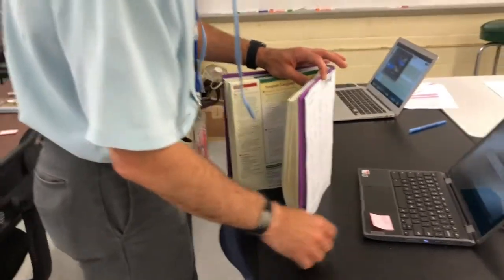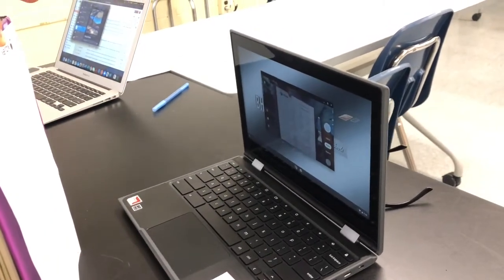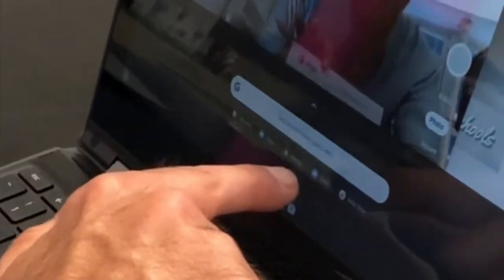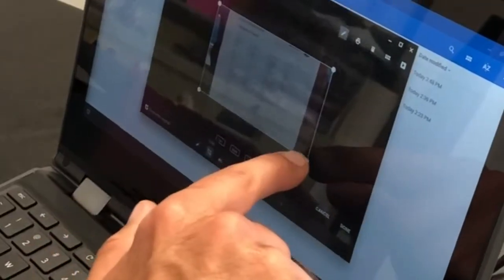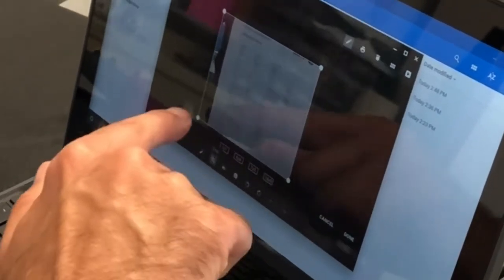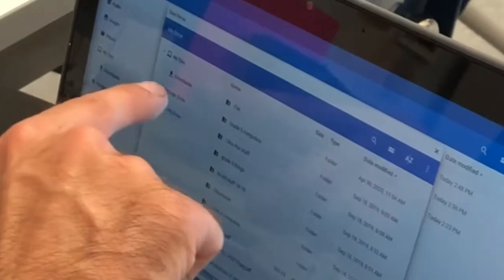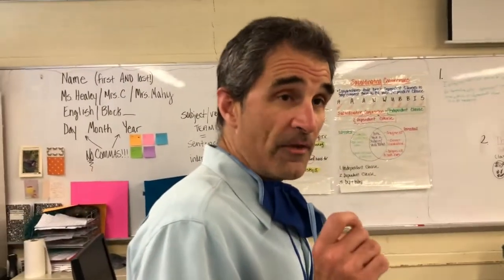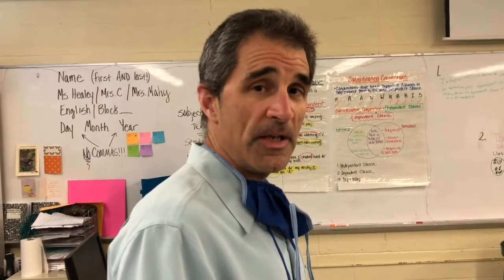Physical image to PDF via a Chromebook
Use your Chromebook to make a physical document into a PDF. Then distribute with Google Classroom, email, etc.